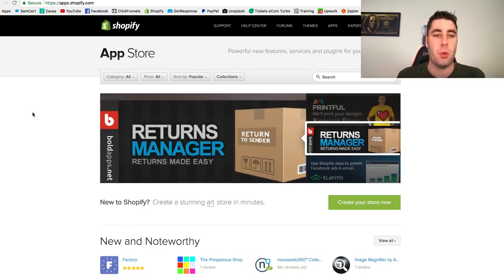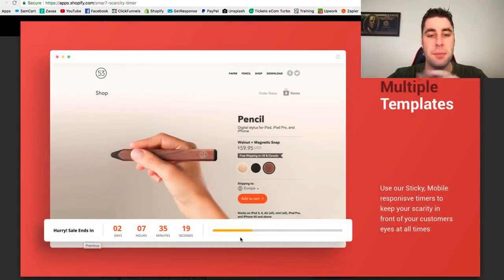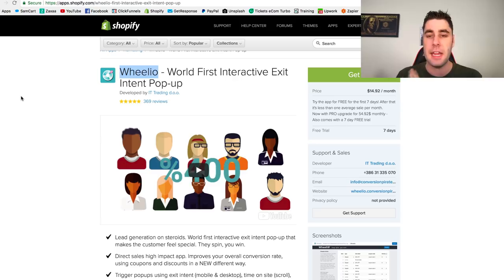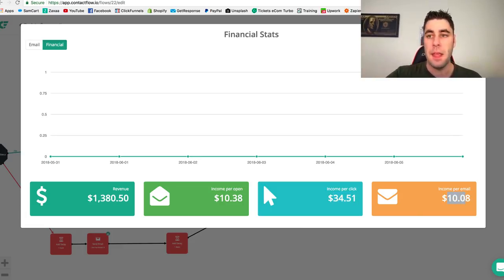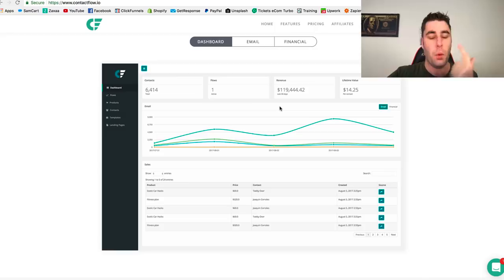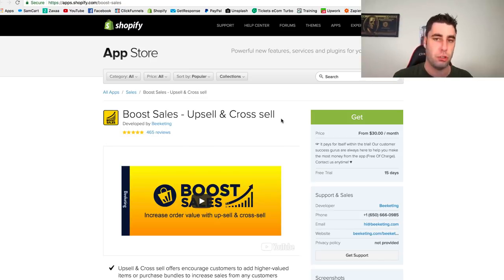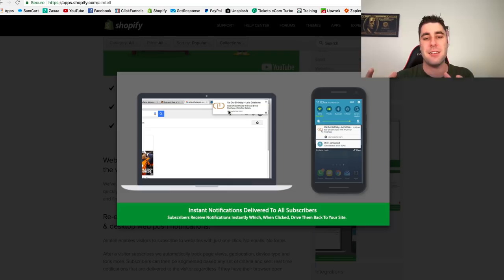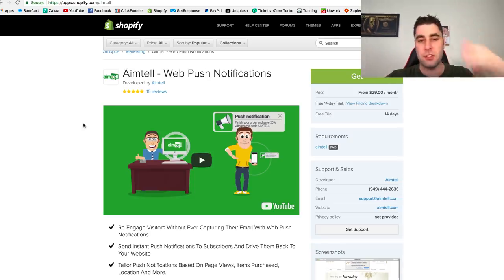TOP 3 Shopify Apps For Boosting Sales INSTANTLY in 2019!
Want to triple the sales on your store with the best Shopify apps?
Full eCom Training + Mentorship (CLOSING SOON)

I want to show you the top 3 apps I've been using to get more sales from my Shopify dropshipping store in 2018.

#1 Scarcity App

When running a store you will want to add a timer and add some scarcity. It's cheap to add a timer and I would go with smar7 Apps because it's cheap. They also have some great upsells apps if you just want to stick with there brand.

This will do two things, first of all you will get there email and you will give them a coupon. Giving this a discount is going to increase sales because they will spend more.

#3 Email Marketing App

I use Contact Flow for my Shopify email marketing because it can do everything! You can do abandon cart emails and anything else email related.

When you want to increase sales in 2018 It's important to use the best shopify apps for dropshipping and ones that have good ratings.